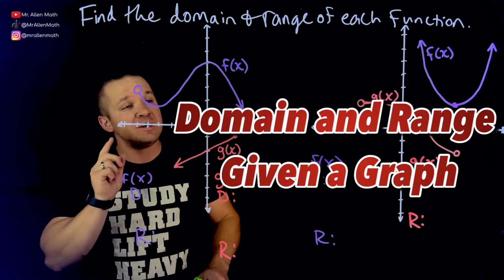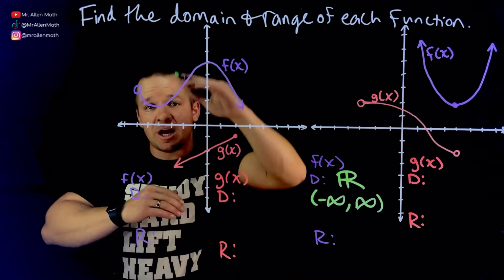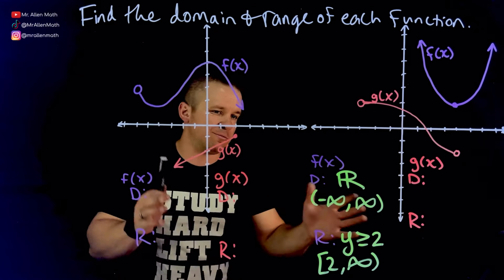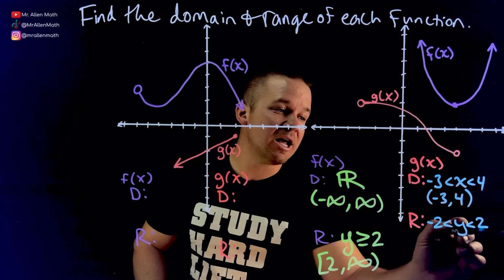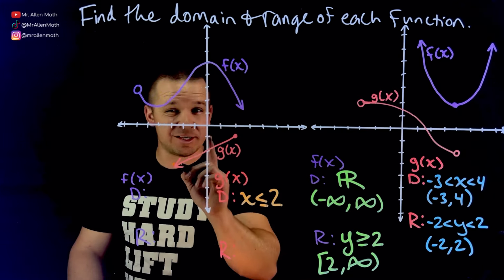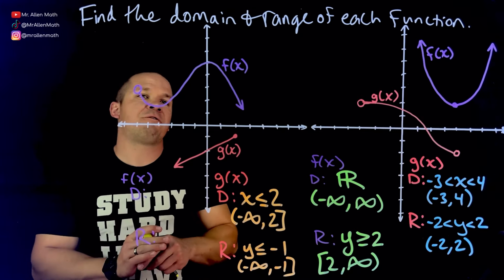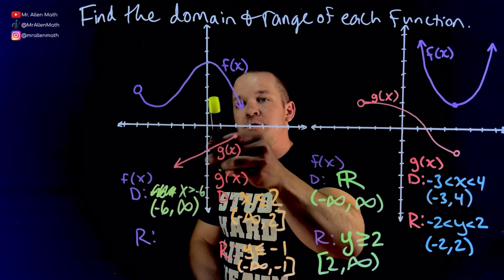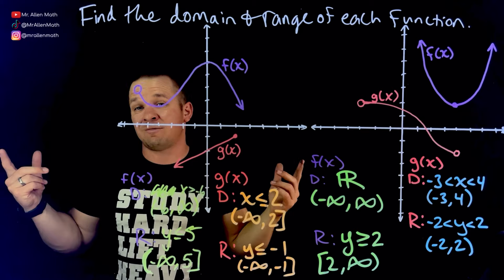Domain and Range of Functions given Graphs